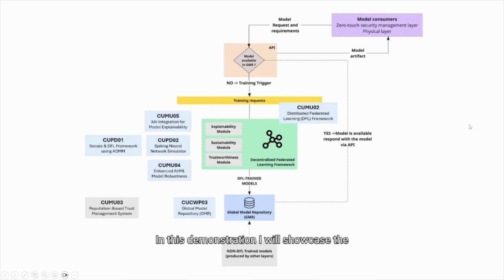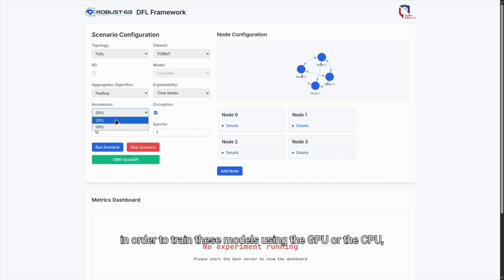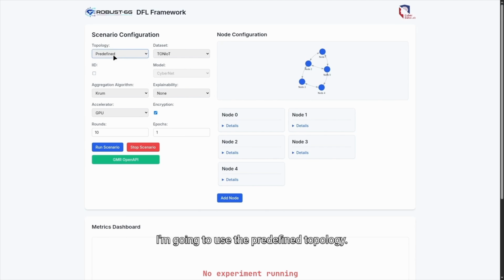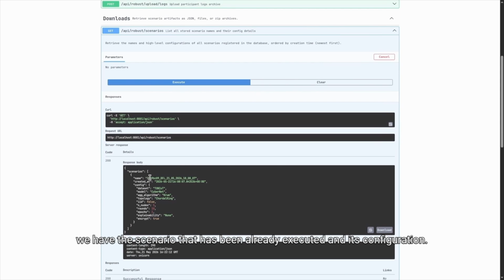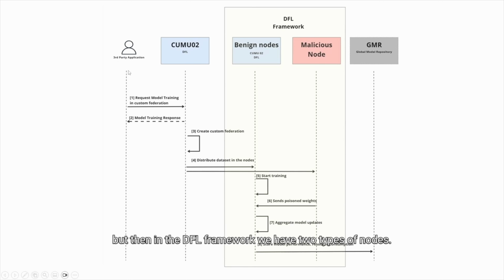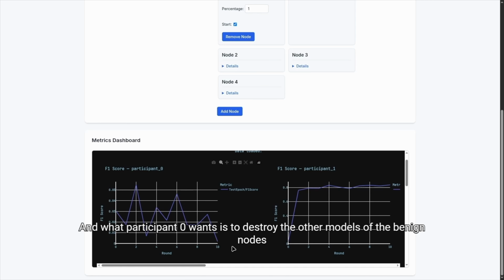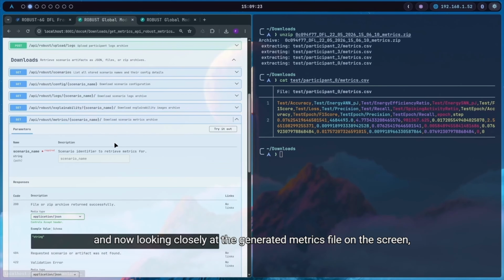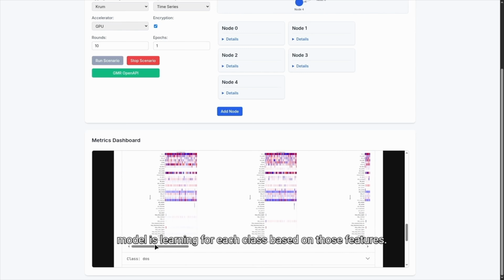EuCNC 2026 - Distributed Federated Learning (DFL) Framework Demo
In this video, we demonstrate the Distributed Federated Learning (DFL) Framework — a decentralized AI training platform built using Dockerized federated nodes.

The framework enables multiple distributed nodes to collaboratively train machine learning models while preserving decentralization and flexibility. Different federation configurations can be deployed to support a variety of research and industrial scenarios.

The demo also showcases the DFL dashboard, where users can configure training scenarios, datasets, and model settings for decentralized experimentation.

This framework is designed to support collaborative AI development, reproducible experiments, and trustworthy federated learning research.